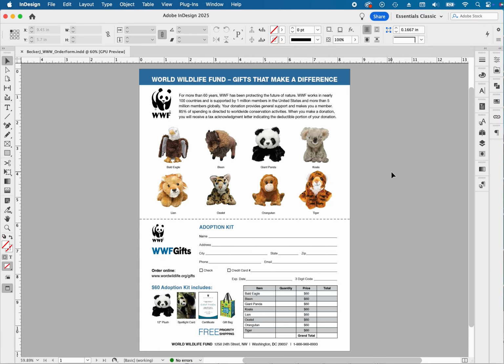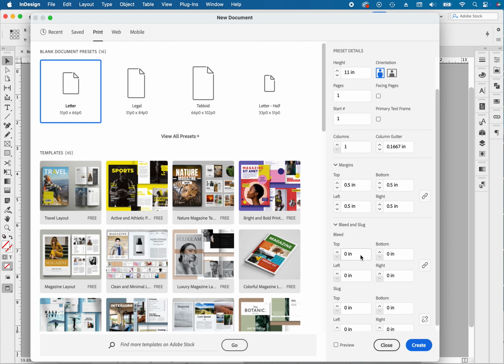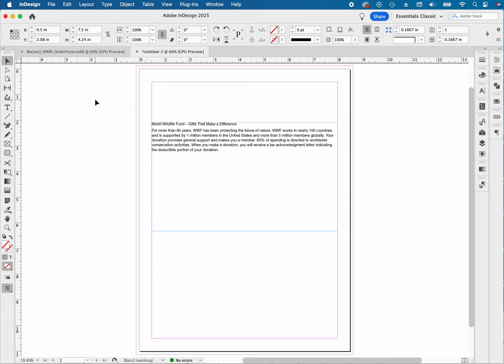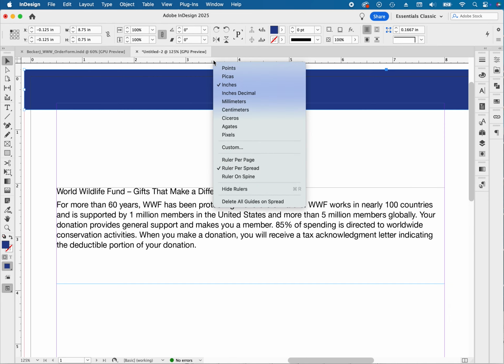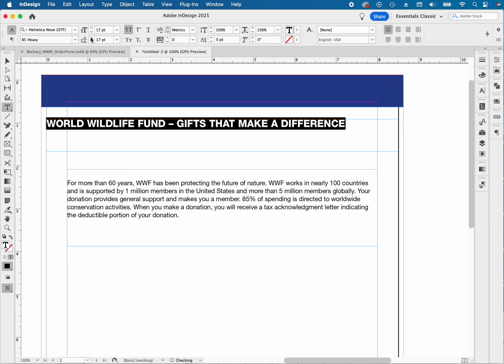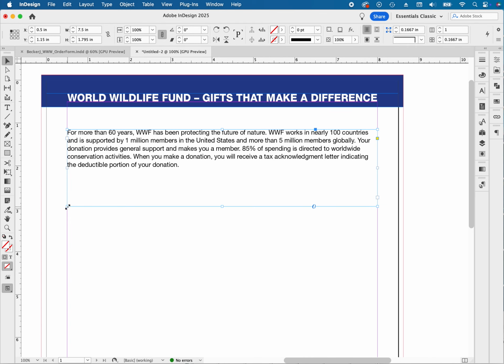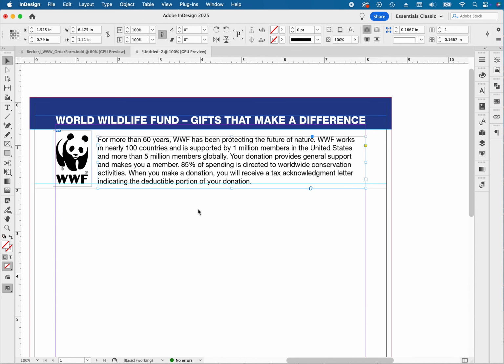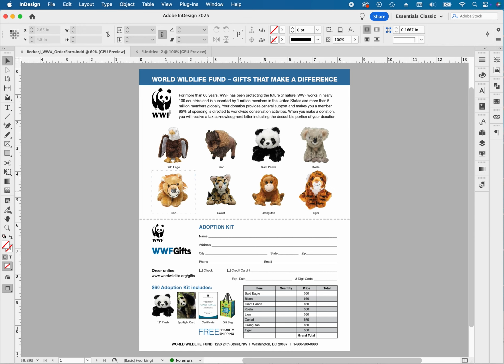01 WWF Order Form Page Setup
InDesign learning activity. Topics include page setup, grids, bleeds, formatting text, stylesheets, gridify, placing images proportionally, tabs, and tables.